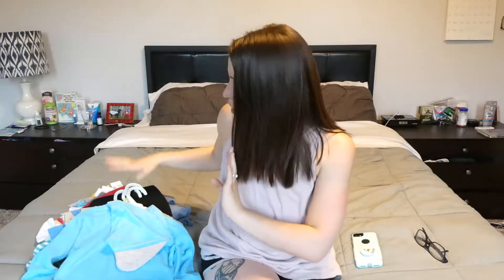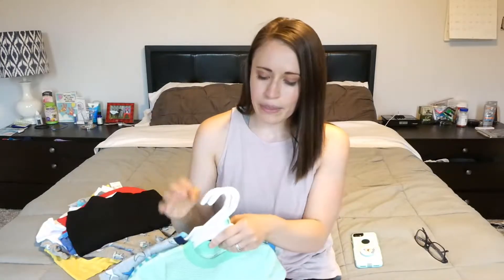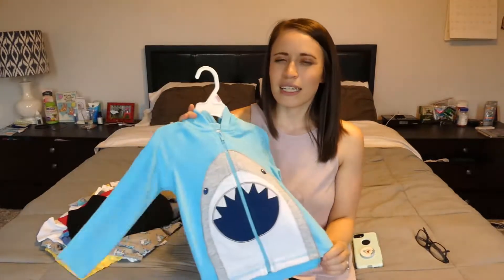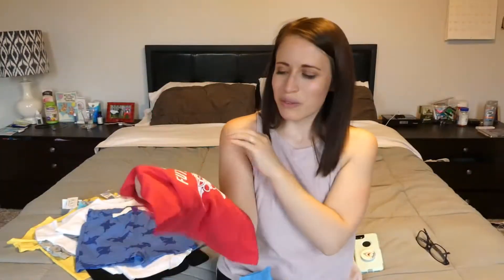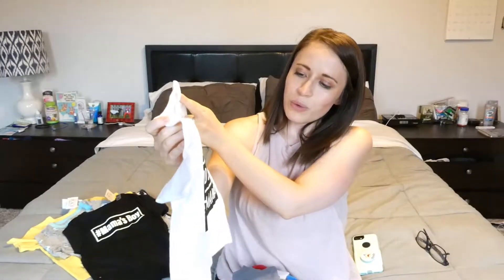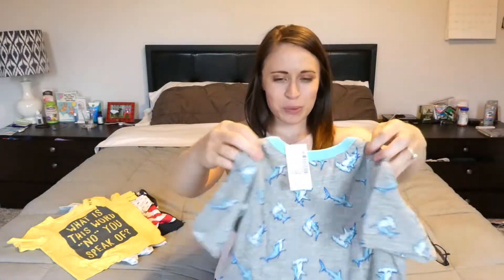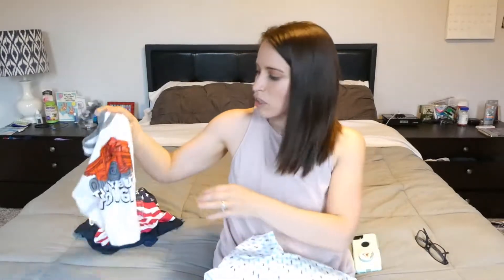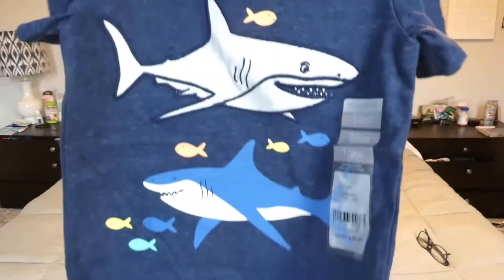HUGE SUMMER TODDLER CLOTHING HAUL I SHARK WEEK HAUL 2020 II THE CHILDREN'S PLACE & CARTERS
Hey friends! Surprise! I don't usually drop videos this late at night, but I just really wanted to share this with you! I hope you guys enjoy! Let me know which find you loved the most!!

Double Shark PJ's: